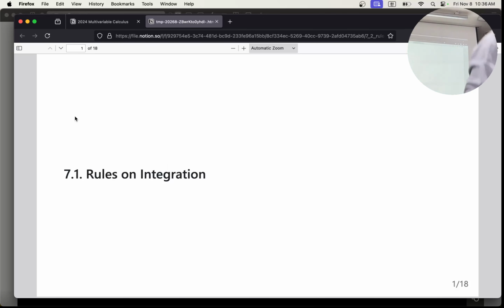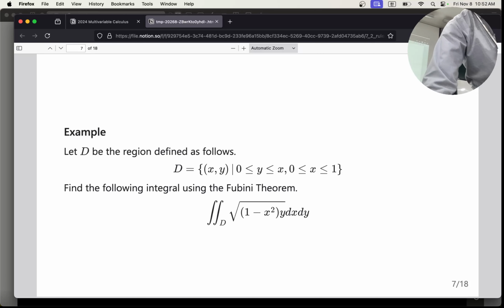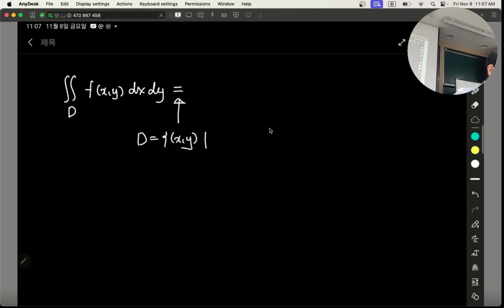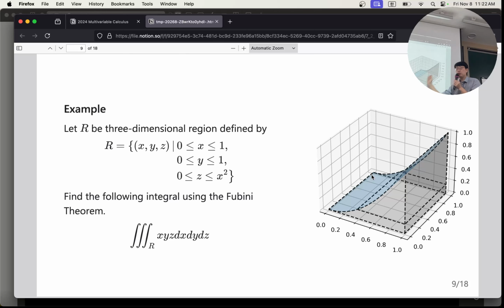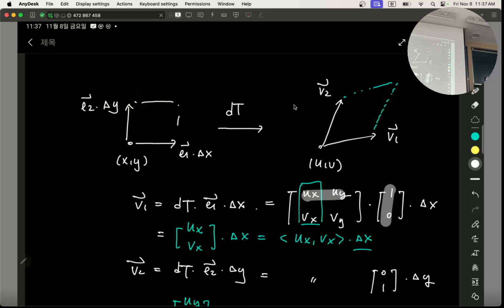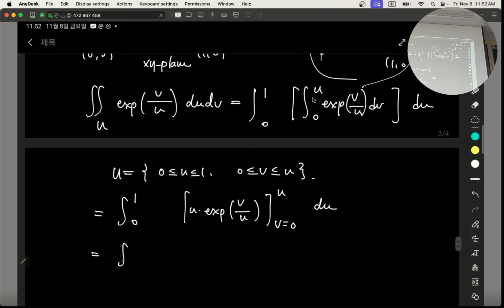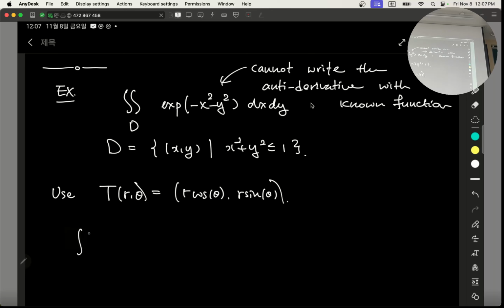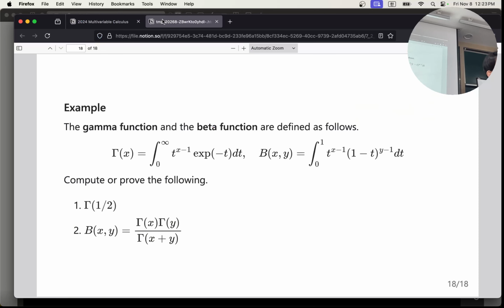Multivariable Calculus / Lecture 19 / 2024 Fall / DGIST